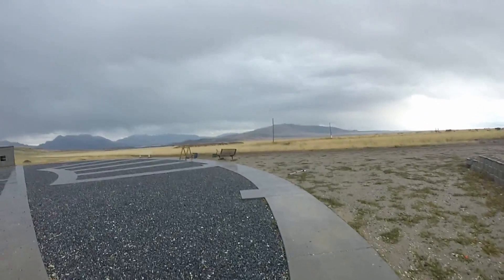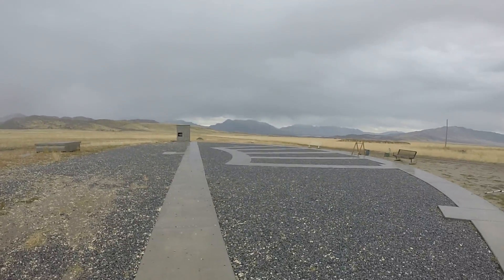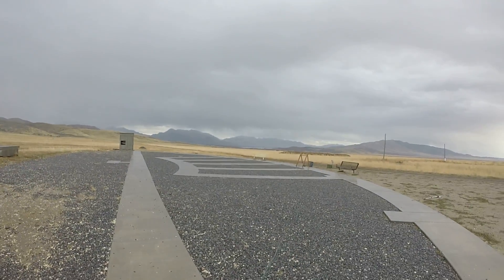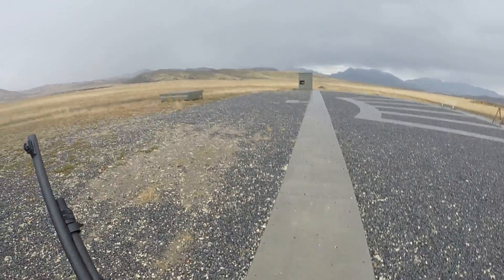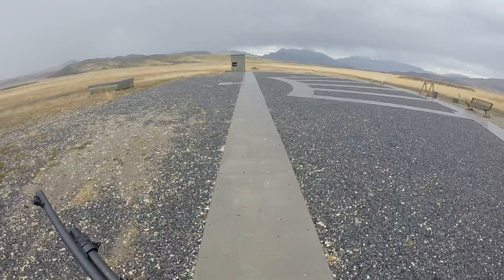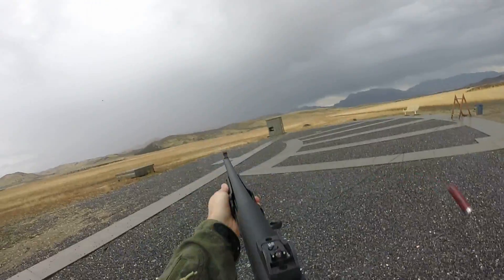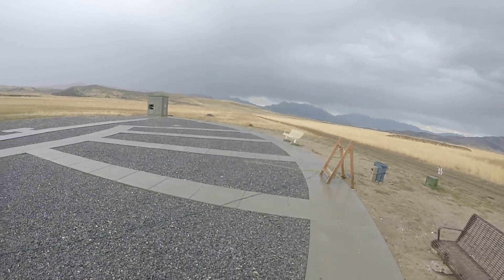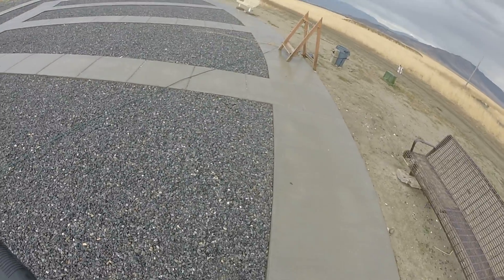Benelli M3 Skeet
1st Shots with the Benelli M3